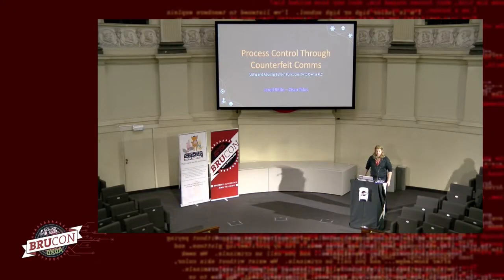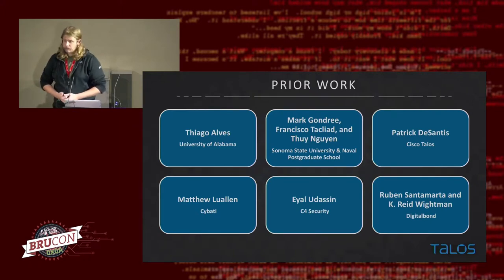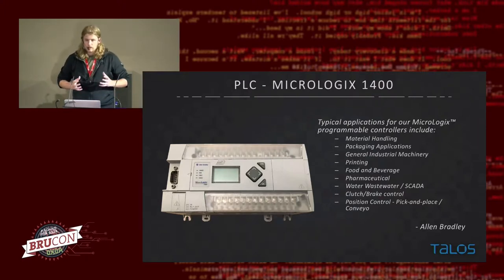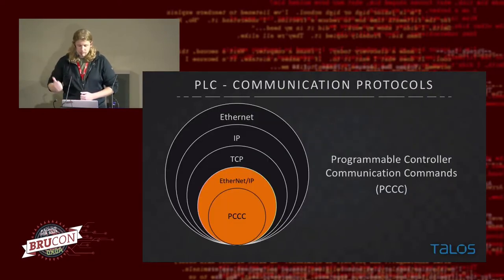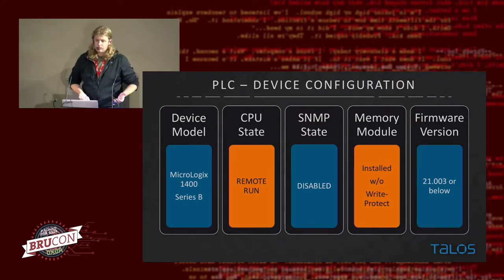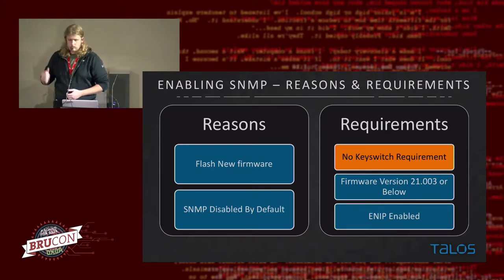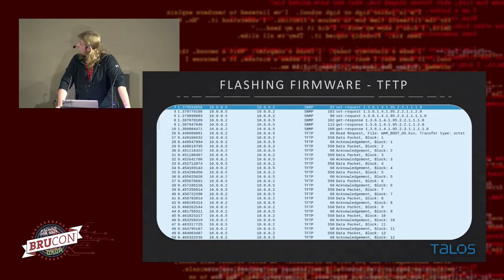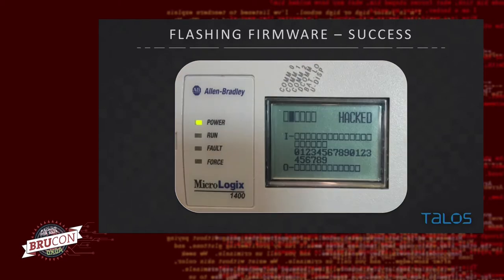23 - BruCON 0x0A - Process Control through Counterfeit Comms - Jared Rittle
Programmable Logic Controllers (PLCs) are devices that factories, office  buildings, and utilities, among other facilities, use to control the processes running in their environment. These devices were designed to do their job and do it well, however they were not built to protect against malicious actors. This talk walks through some of the vulnerabilities discovered while investigating a well known PLC, discussing some of the  methodologies used in discovery and showing how stringing together a few seemingly minor vulnerabilities can result in device takeover.